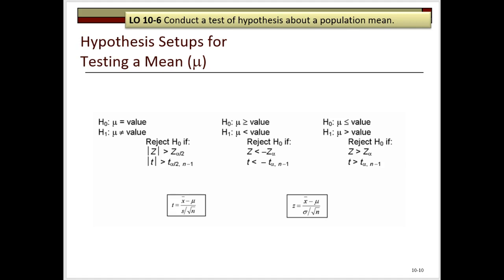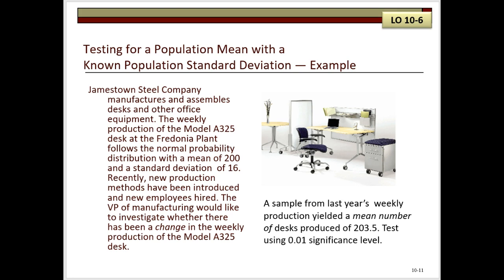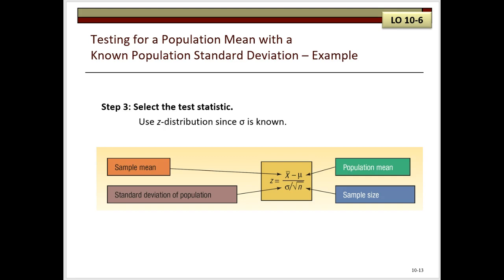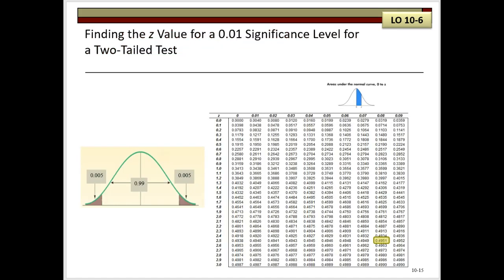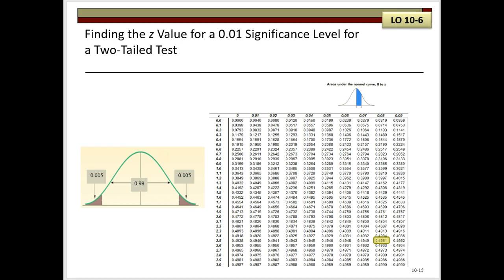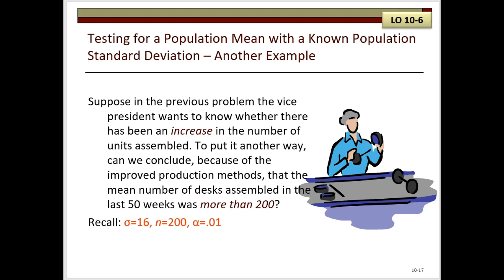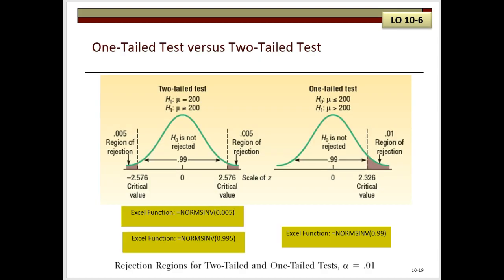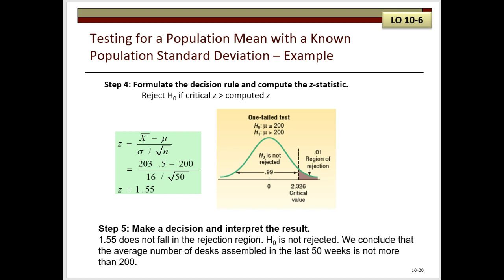Statistics Chapter 10 LO 10-6 Lecture #1